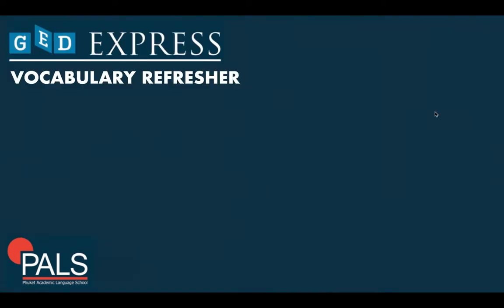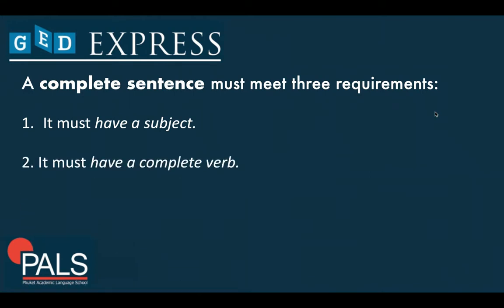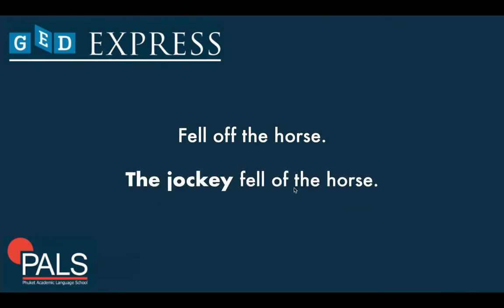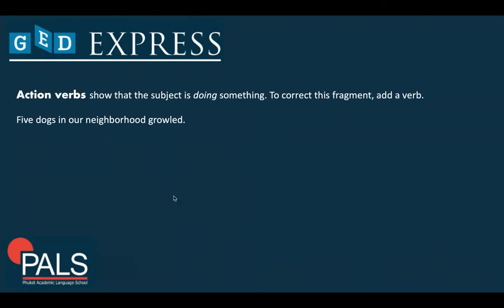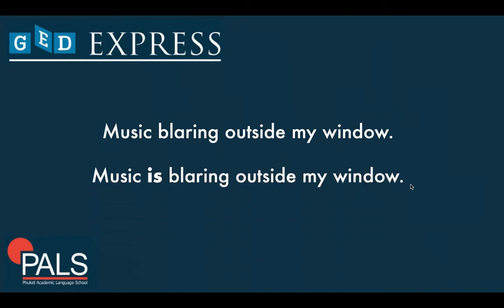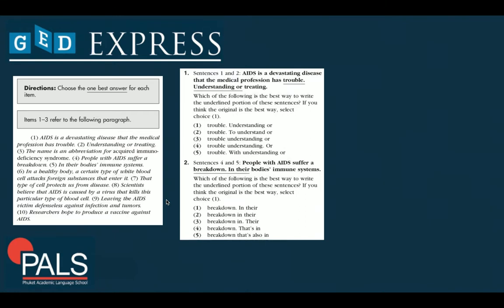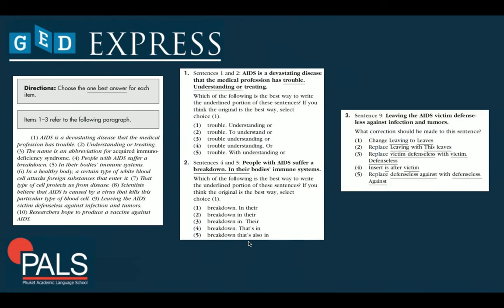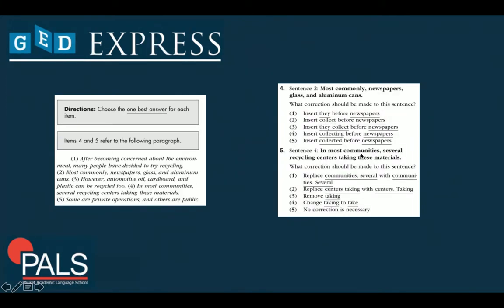How to Pass GED RLA | Sentence Fragments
💥In this video, T. Sarah explains GED RLA in topic Sentence Fragments.